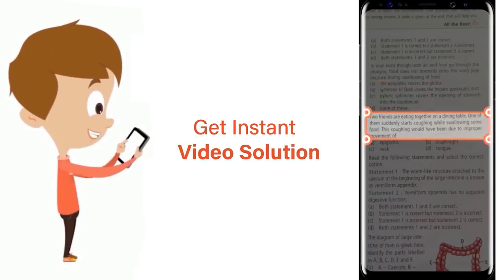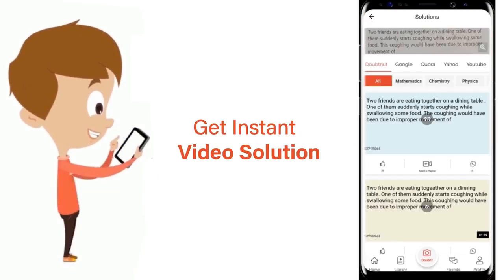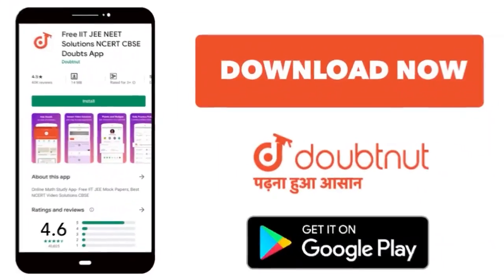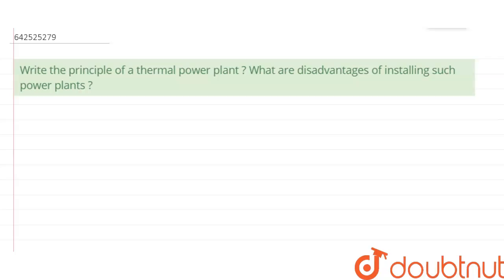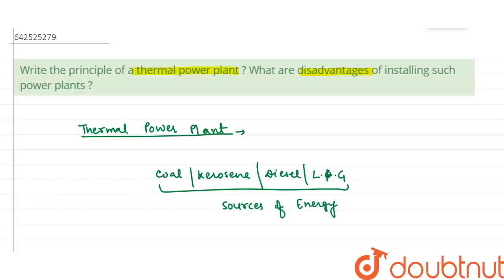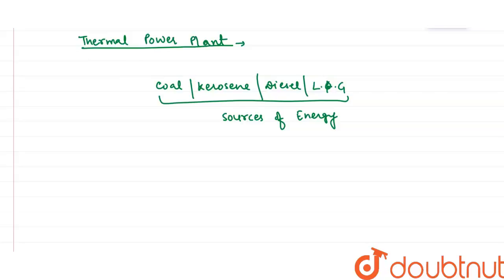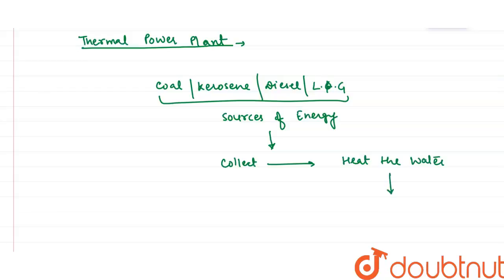Write the principle of athermal power plant ? What are disadvantages of installing such power pl...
Write the principle of athermal power plant ? What are disadvantages of installing such power plants ?
Class: 10
Subject: PHYSICS
Chapter: X BOARDS
Board:CBSE

👉 Have Any Query? Ask Us.